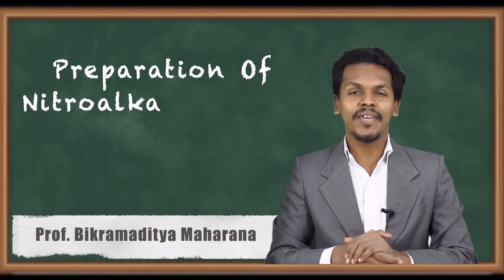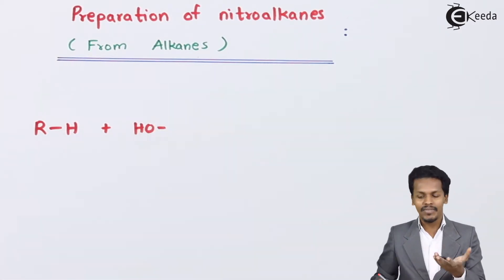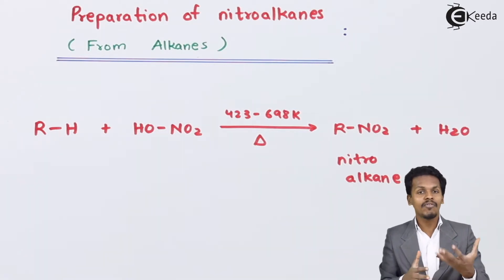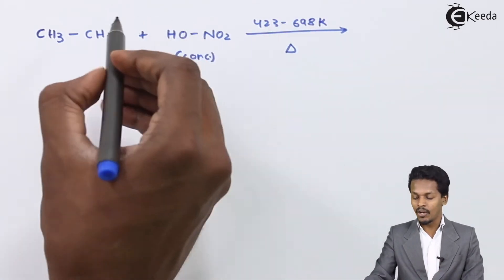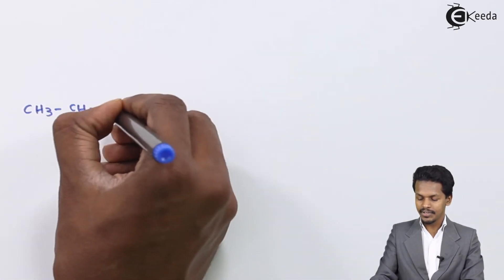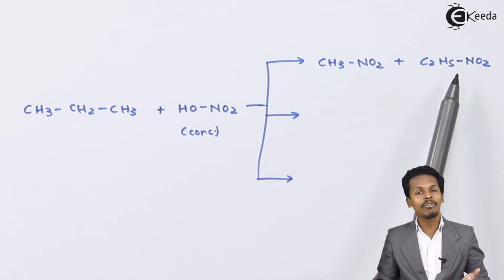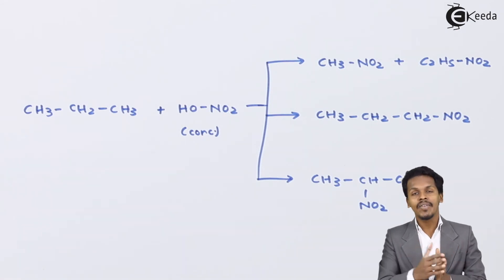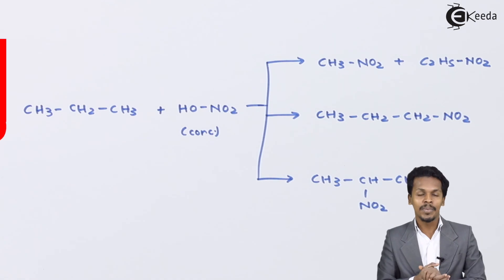Preparation of Nitroalkanes From Alkanes - Compounds Containing Nitrogen - Chemistry Class 12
Preparation of Nitroalkanes From Alkanes Video Lecture from Compounds Containing Nitrogen Chapter of Chemistry Class 12 for HSC, IIT JEE, CBSE & NEET.

Happy Learning : )